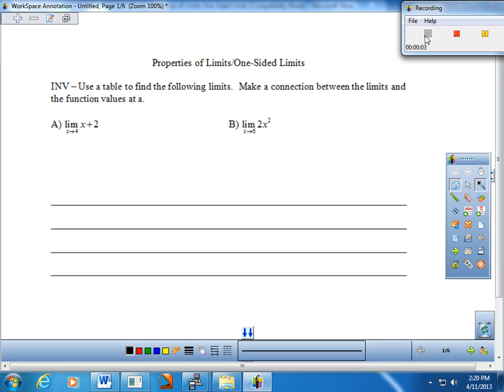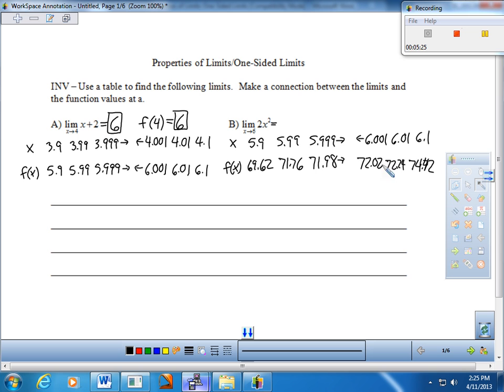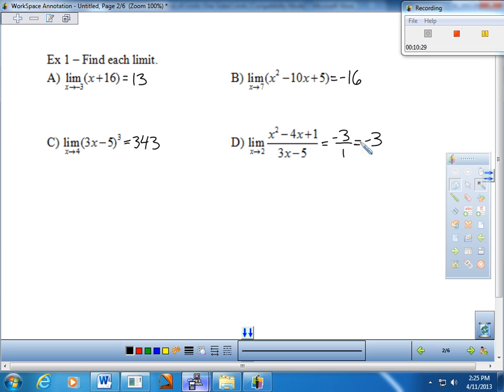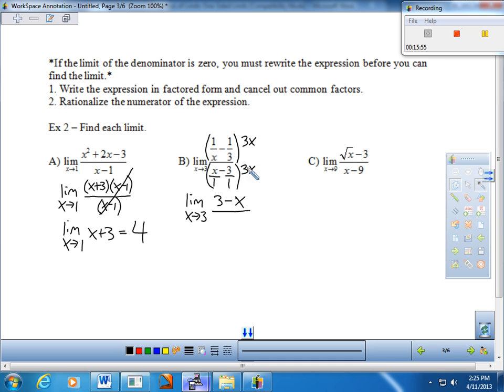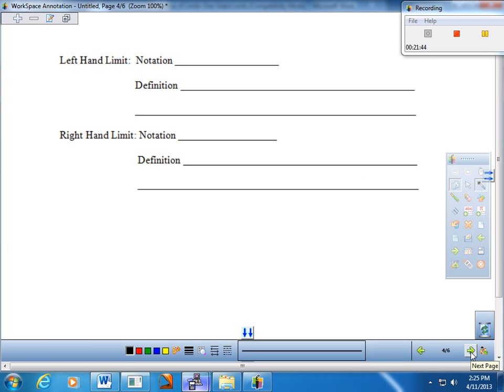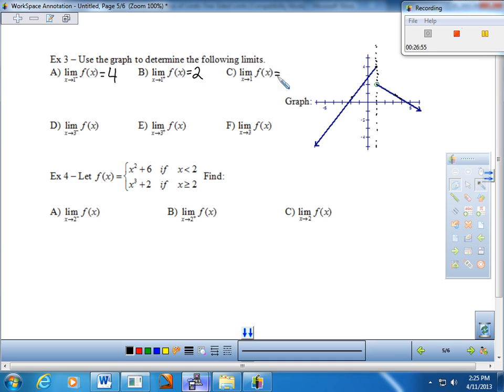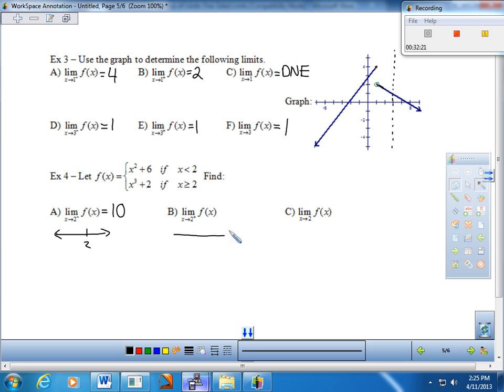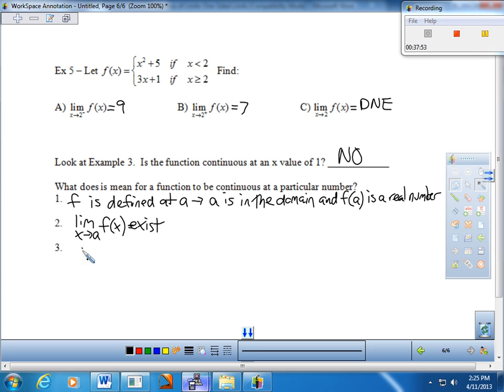Properties of Limits - One Sided Limits